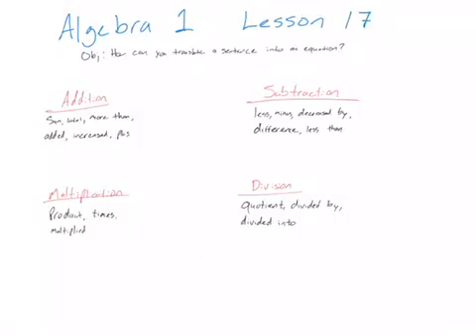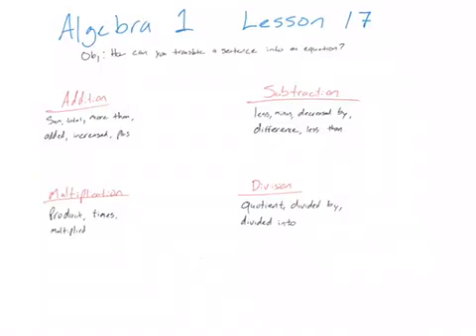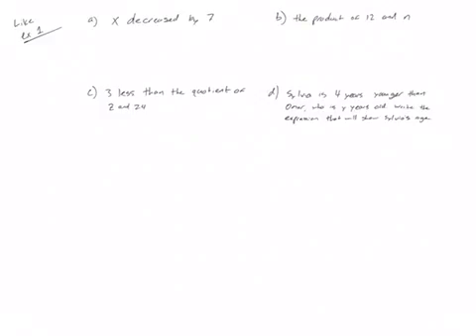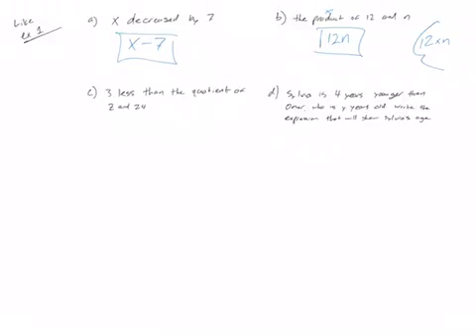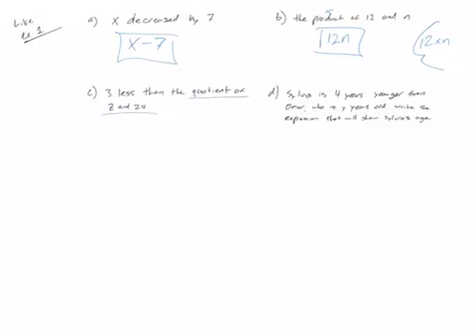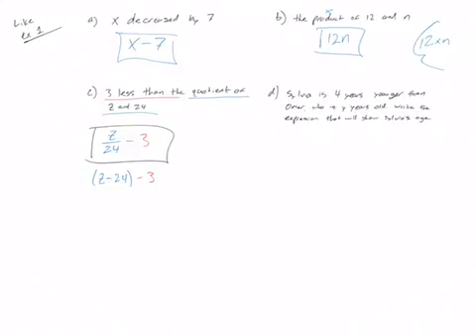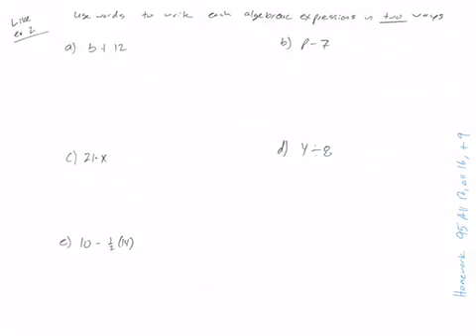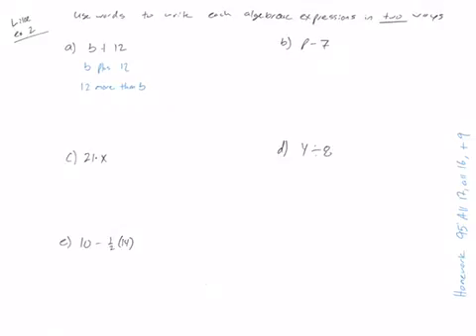Algebra1 Lesson 17